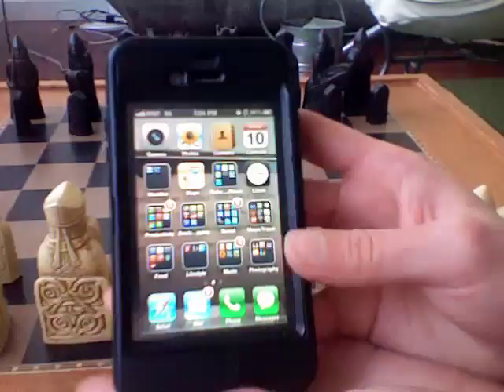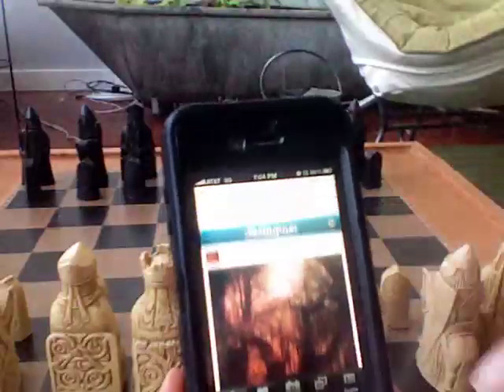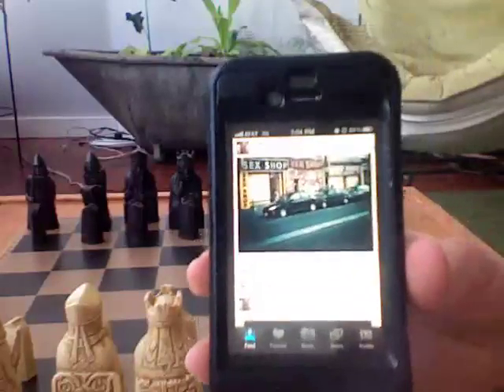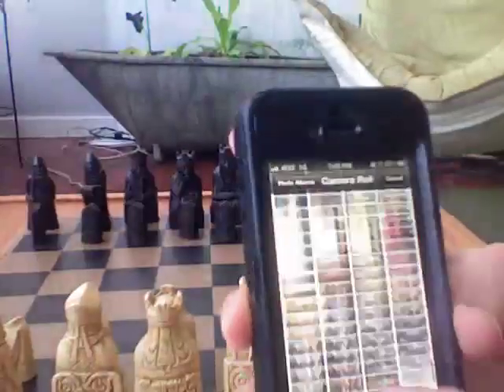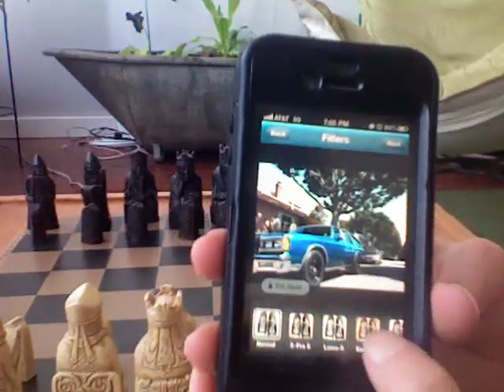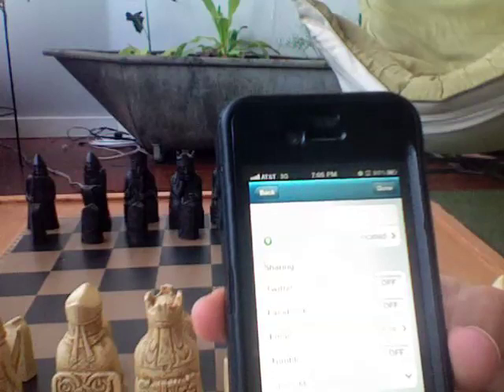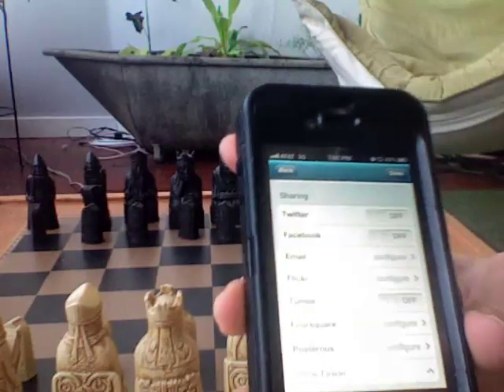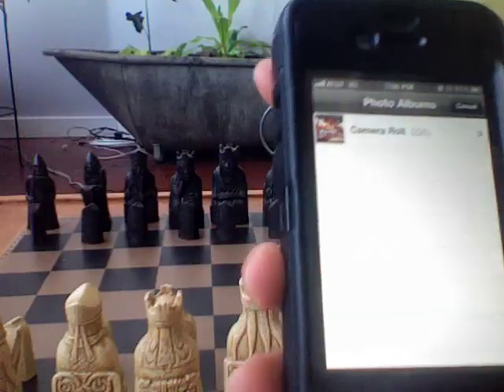Throwback! 2011 Instagram iPhone App Demonstration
WOW, my first YouTube video, enjoy the vintage Instagram app and iPhone from April 2011. Tutorial: How to use Instagram iPhone app to edit and share photos with social networks.

0:27 Instagram feed
0:40 Like or comment on a photo
1:00 Take a new photo or select from your camera roll
1:25 How to add a filter to your photo
1:50 How to add a location (geo tag photo)
2:00 Share Instagram post to social media (Twitter, Facebook, Foursquare, Tumblr etc.)

How to apply filters:
Early Bird
Sutro
Toaster
and more original Instagram filters

How to upload pictures, apply a filter, and publish privately or publicly.

Voice, tech, business tips and news in under 3 minutes every weekday

January 2018 update:
This is what happens when you try to make a video and have no idea what you're doing. I'm keeping this here because there's nothing to show you far you've come like a blurry throwback Thursday from 2011 when Instagram had 500 users and I talked about having an "awesome library".

August 2020 update:
This video... is like a VCR. It's a time capsule.

- Emily